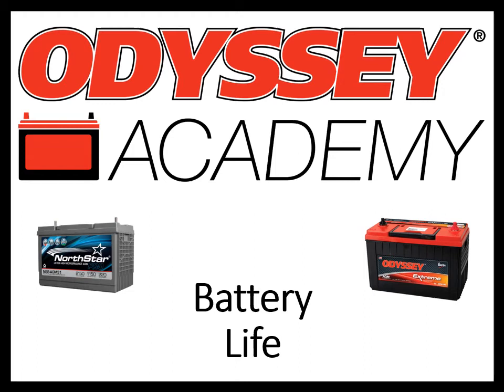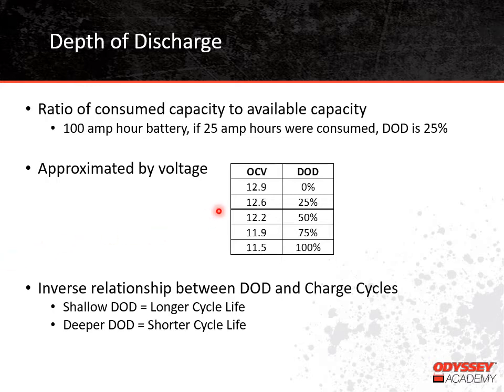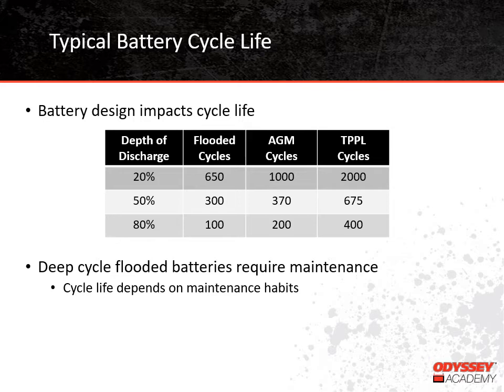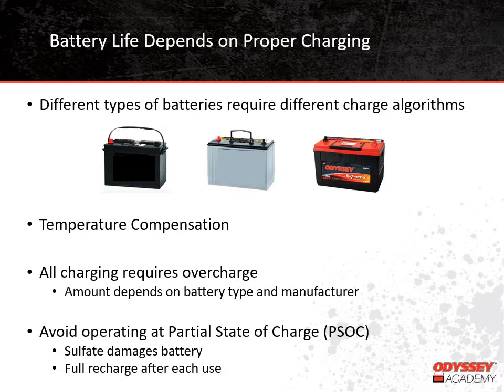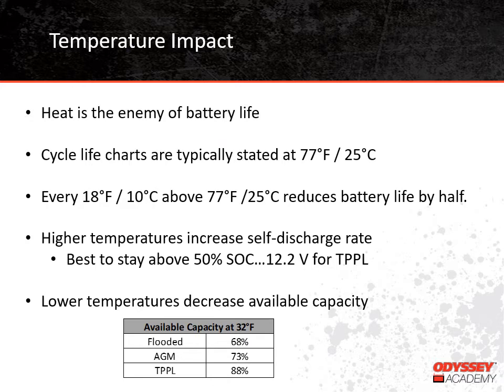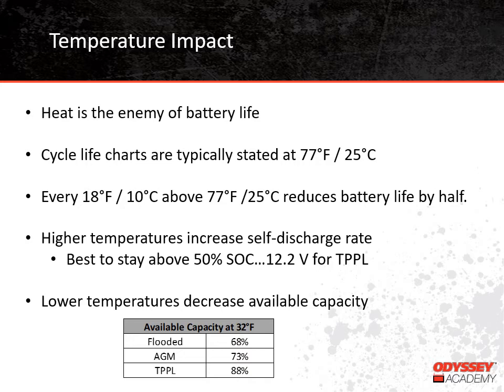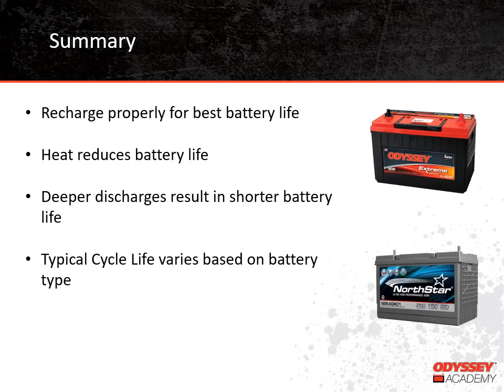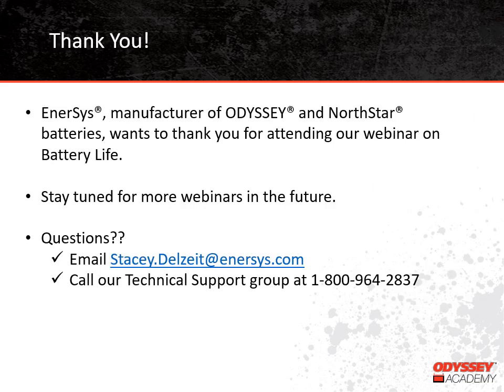ODYSSEY Academy – Battery Life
After watching this video, you will:
• Understand the main factors which impact battery life
• Understand how different battery designs limit life in applications